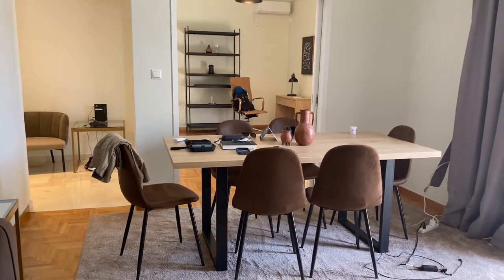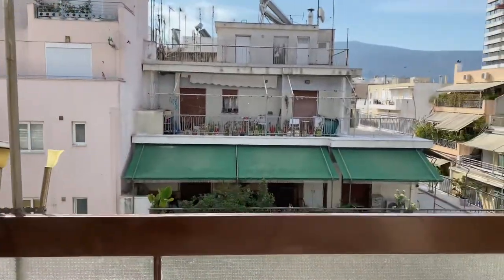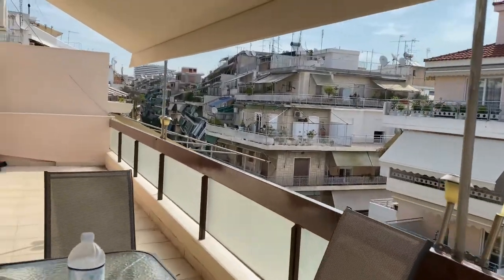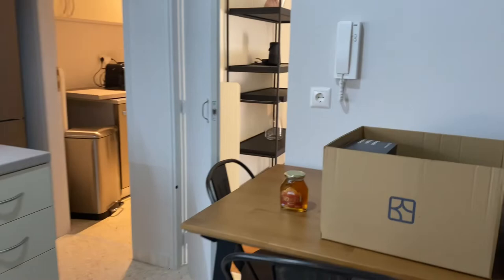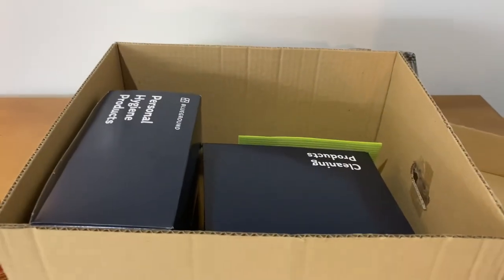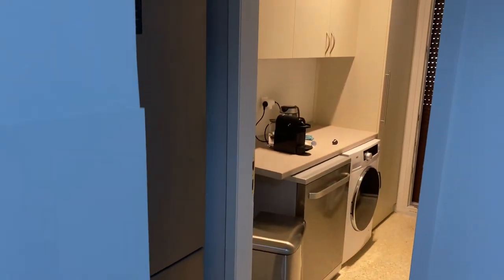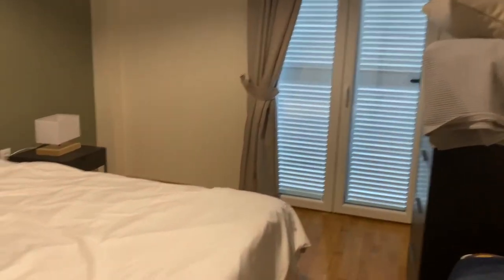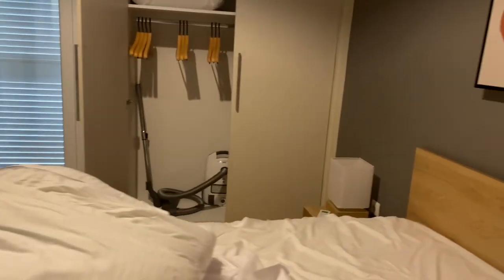Blueground Apartment - Panormou Athens Greece